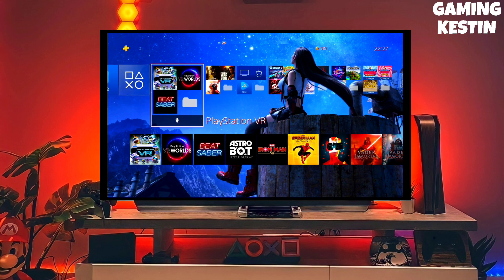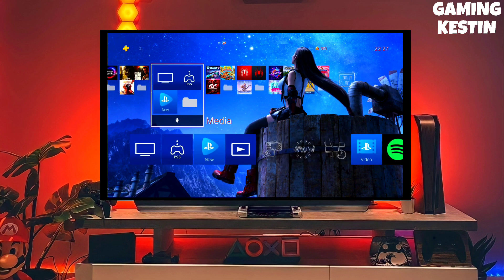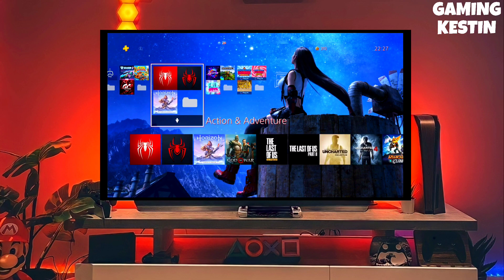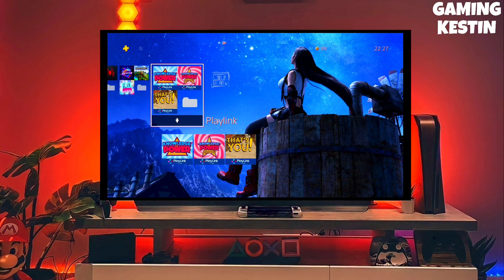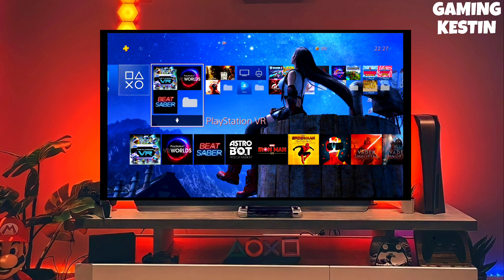PS4 11.02/11.50 Jailbreak with GoldHEN | How to Jailbreak PS4 11.50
PS4 Jailbreak 11.02/11.50 with GoldHEN